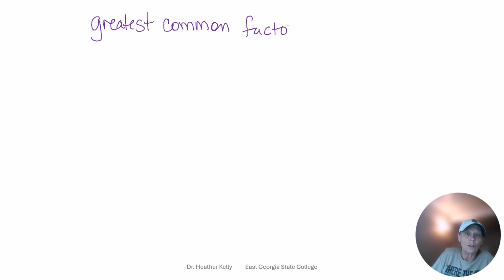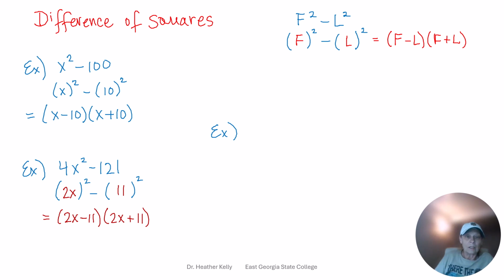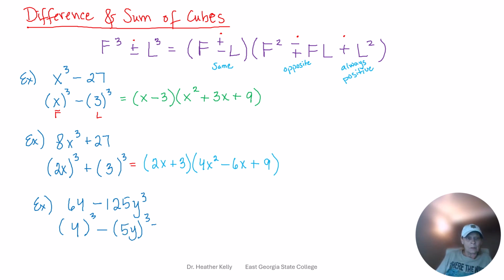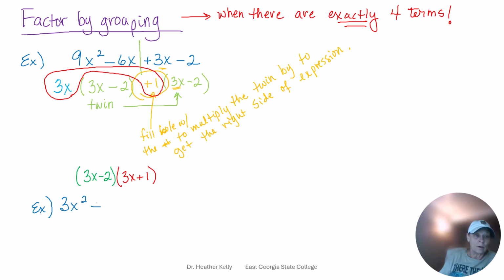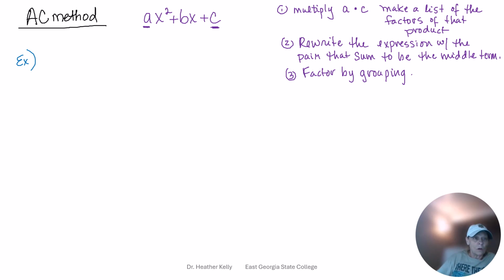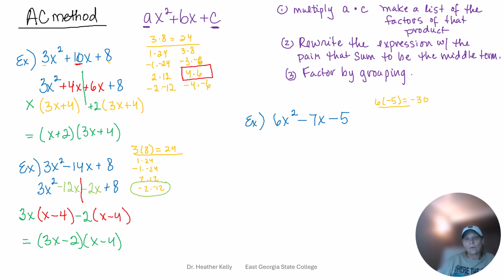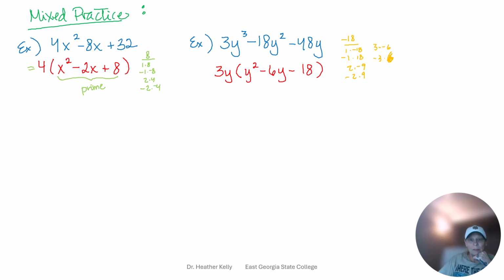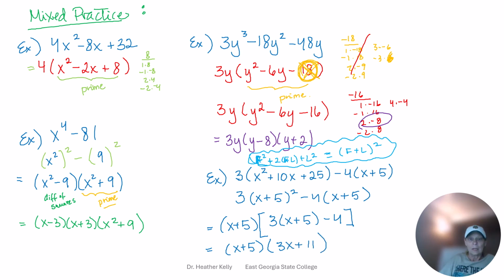Factoring Review 1 of 24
A brief review of factoring techniques to include the Difference of Squares, Difference and Sum of Cubes, and the AC method.